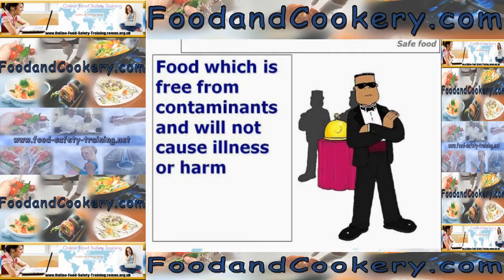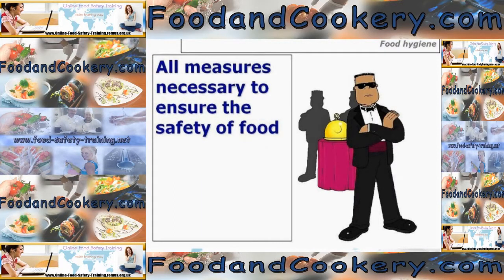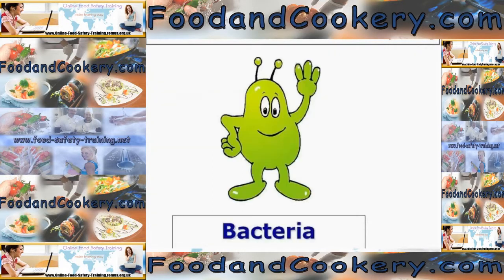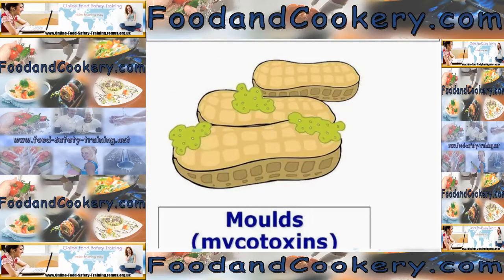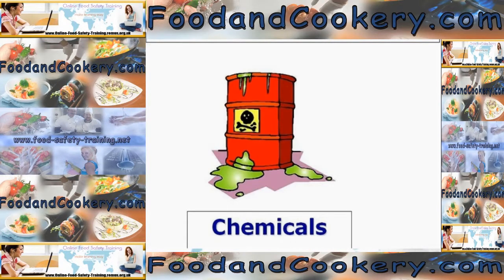Food Safety Training - Video 1 of 16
A series of 16 videos covering the Level 2 Award in Food Safety in Catering.  The information is equally relevant for the domestic market, showing the best ways to prevent food poisoning.